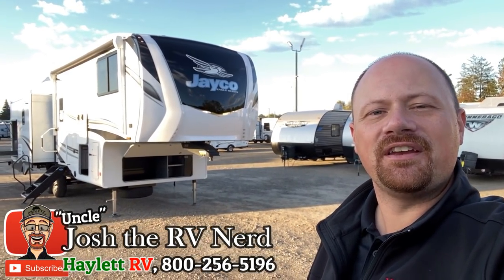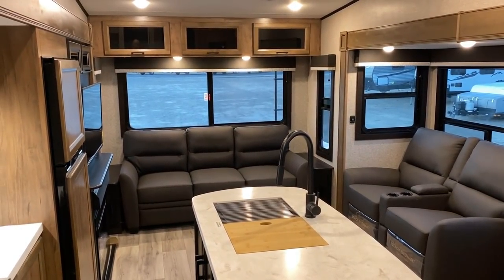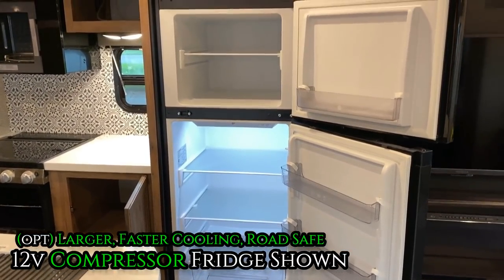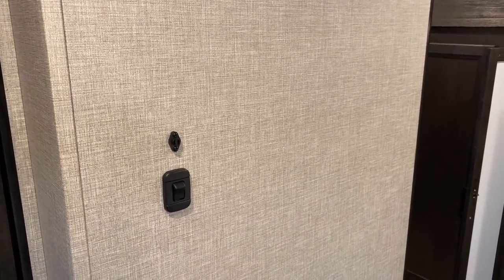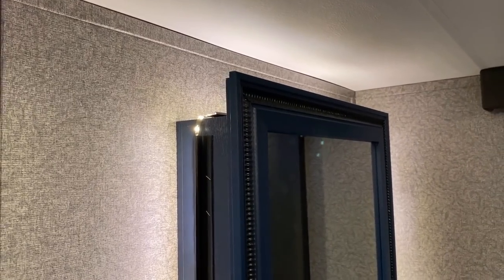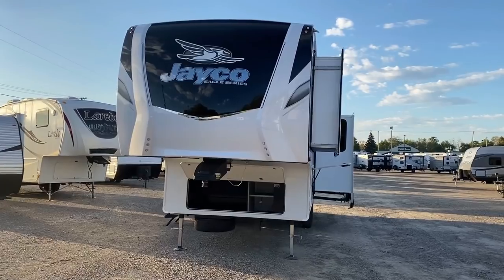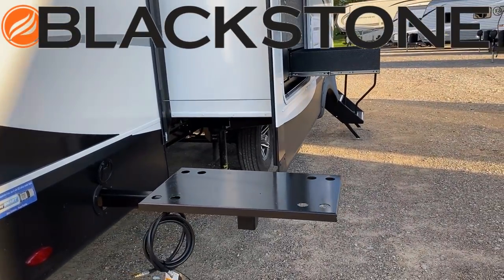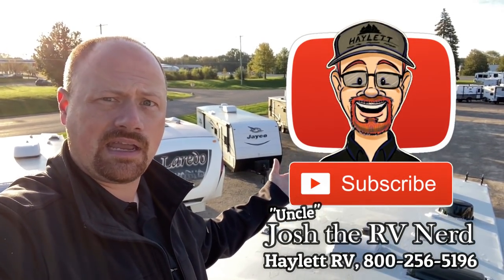SMALLEST w/Dual Super Slides!! 2022 Eagle 28.5RSTS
2022 Jayco RV Eagle HT 28.5RSTS Camp Kitchen Couple's Fifth Wheel RV

2022 Jayco Eagle HT 28.5RSTS Fifth Wheel Specs
Hitch 1,625
Empty +/- 9,320lbs
Cargo 1,675
Max 10,995
Fresh 81
Gray 75.5
Black 43

This continues to be a massively popular fifth wheel for Jayco and for good reason! The 28.5RSTS Eagle HT fifth wheel gives you the big living space gained from opposing super slides in the smallest length possible.

It serves as an interesting "mirror twin" to the 30.5CKTS which is *slightly* longer but flip/flops the slides to give you all those big camp-side windows (although at the loss of the camp kitchen!)

If you'd like to compare, then take a look below and let us know what you think of them!
→ Eagle HT 30.5CKTS (Note that's 2021 footage.. I haven't yet had an opportunity to record a 2022 at the time of this posting but you may consider searching our channel to see if we've received one since!)